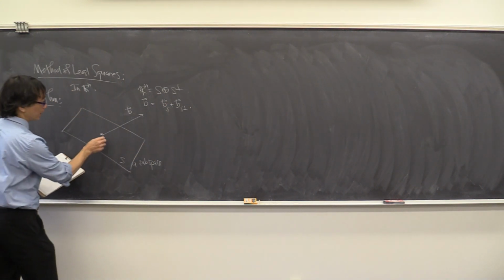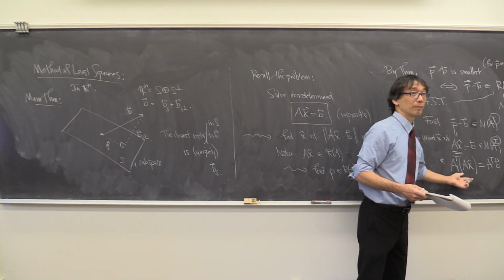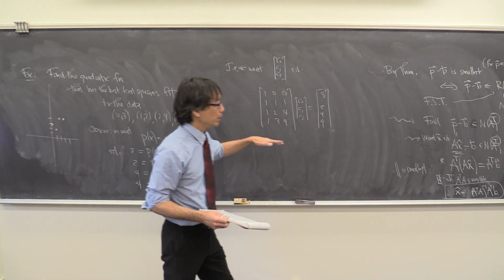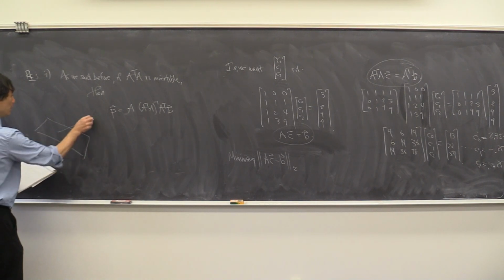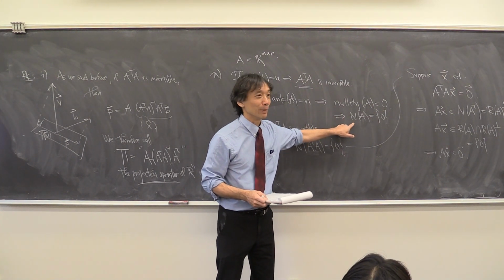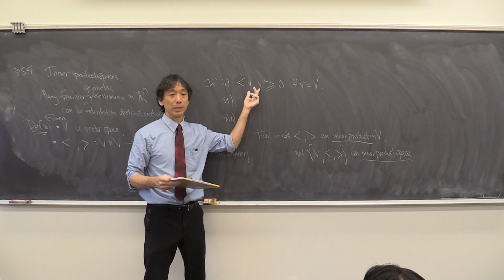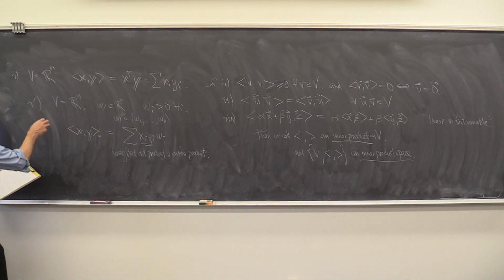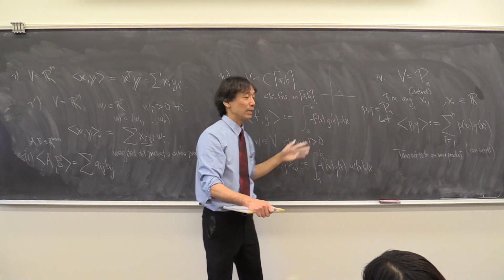Math 060 040725 Method of Least Squares, ct'd; Inner Product Spaces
Review of theory underlying Method of Least Squares.  Example.  Projection Operator (onto R(A)).  Conditions guaranteeing the existence of the projection operator.

Inner product spaces.  Definition.  Examples.